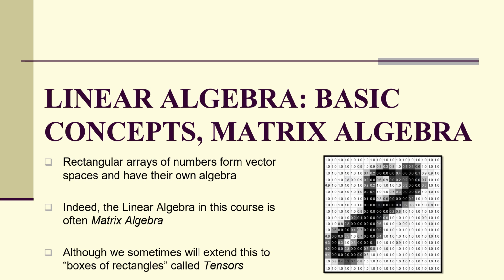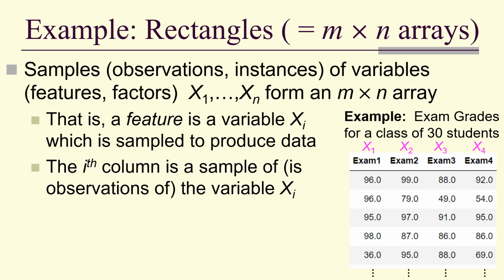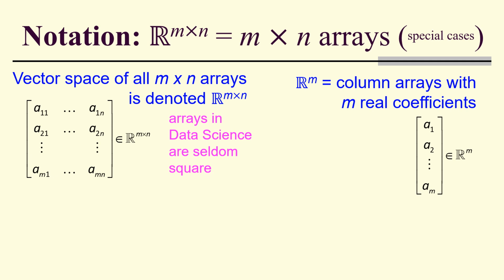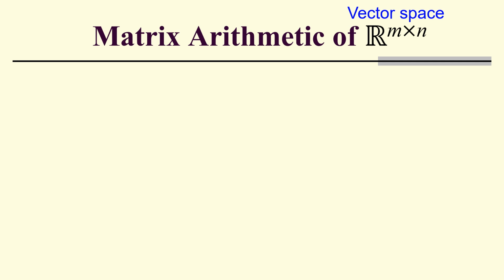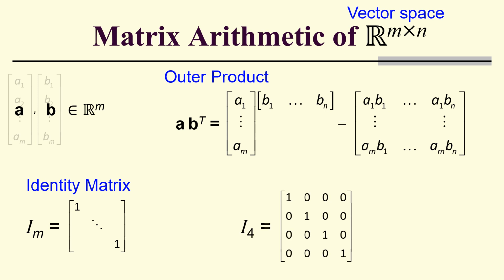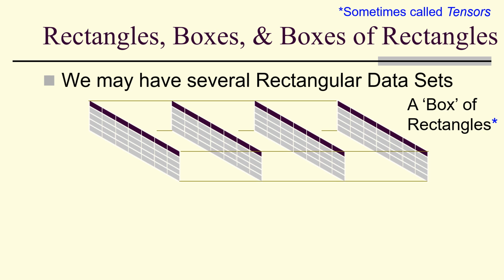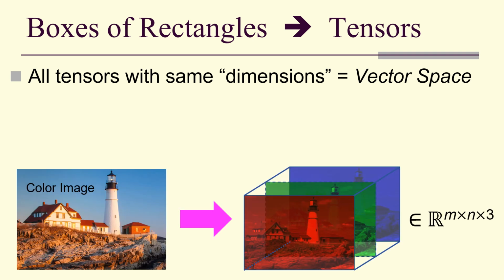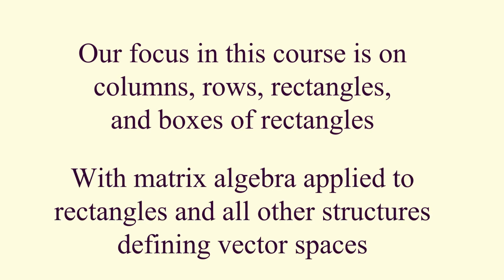Linear Algebra: Basic Concepts and Notation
Introduction to Linear Algebra for Data Science